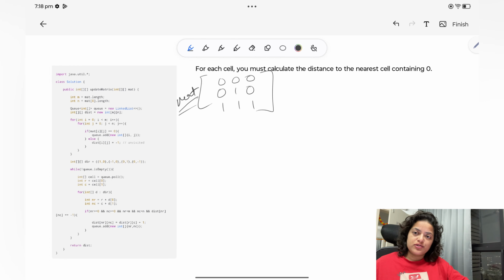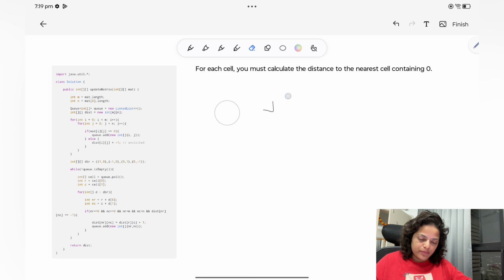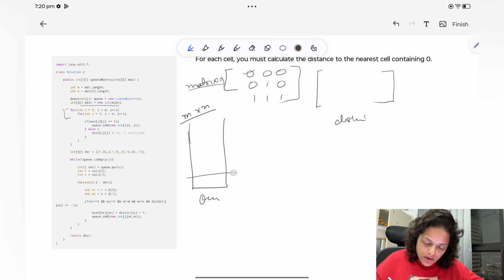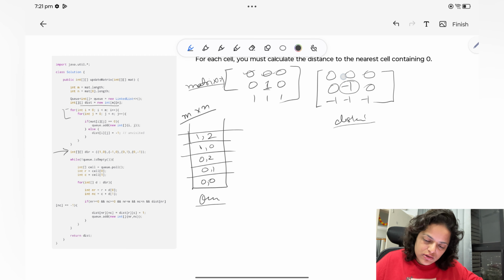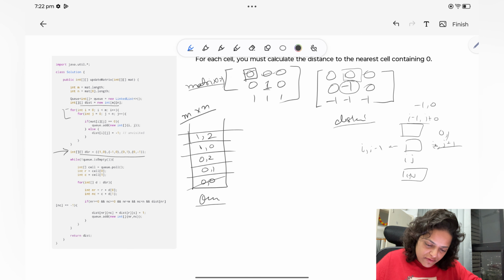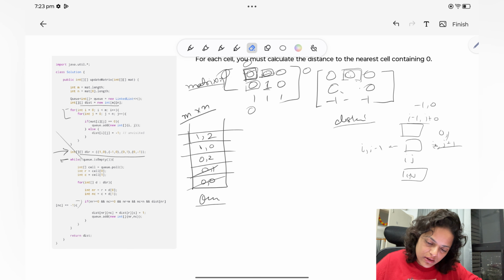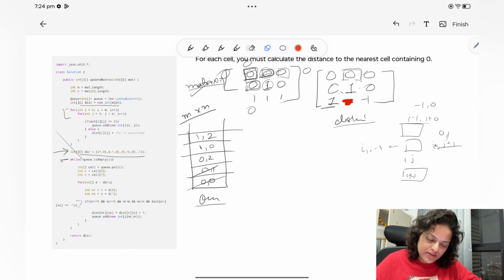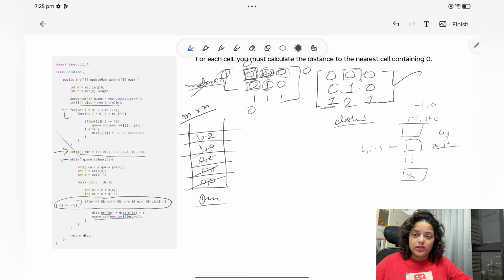G-9. 01 Matrix | Nearest 1 Distance Problem | BFS Graph Tutorial